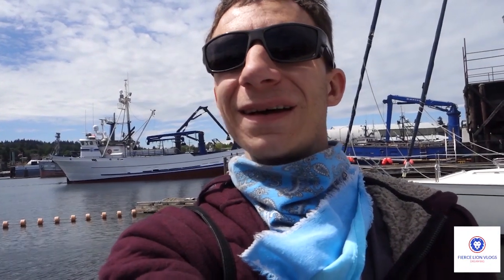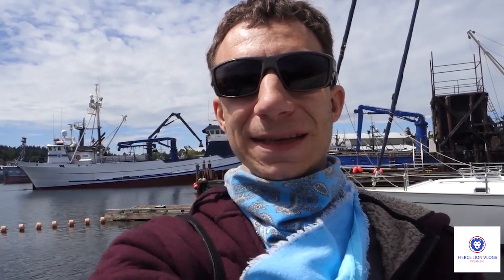Going to See the Northwestern Again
On Wednesday I went to go see the Northwestern again.  The thing that changed since the last time I saw her was the Blue Stripes on the side of the Northwestern had been re-painted Blue again.  I hope you all enjoyed seeing the Northwestern again.  Don't Forget to Dream Big.

Category: Music
Song: Fade
Artist: Alan Walker
Licensed to YouTube by:
AEI (on behalf of NCS); LatinAutor - Warner Chappell, ASCAP, Warner Chappell, UBEM, LatinAutor, Sony ATV Publishing, LatinAutor - SonyATV, CMRRA, and 22 Music Rights Societies